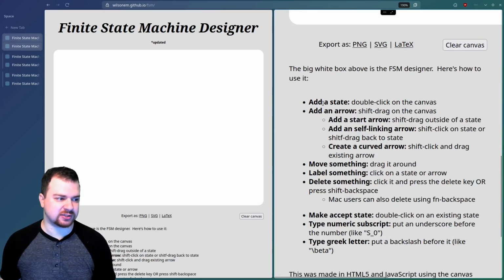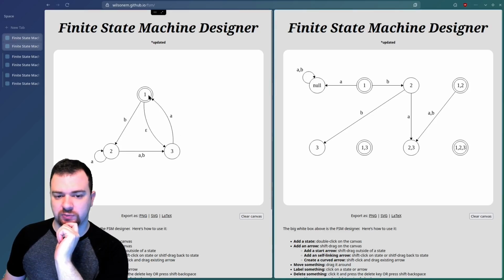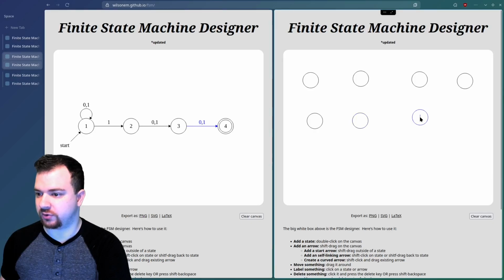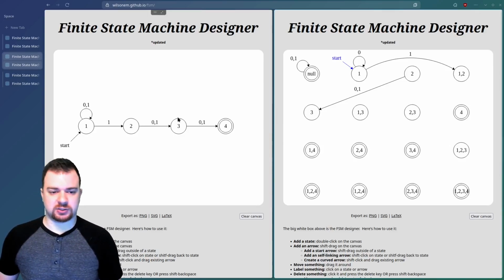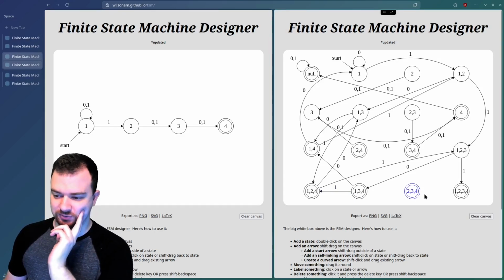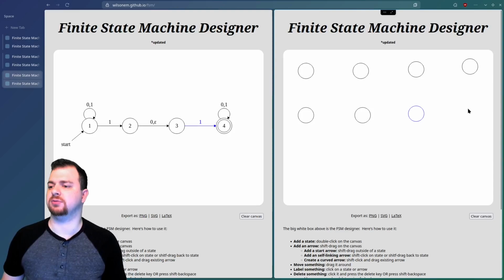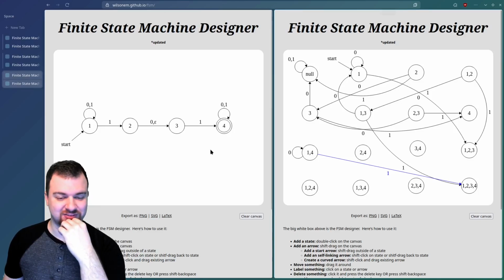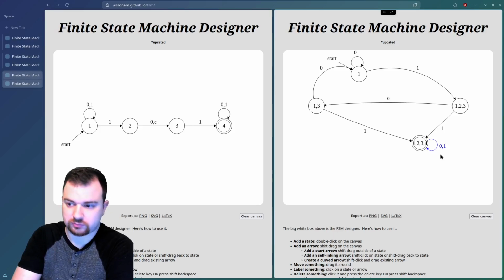Converting NFAs to DFAs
This a lengthy video of me converting 3 NFAs to their DFA counterparts

It's a long process, so it's a long video...